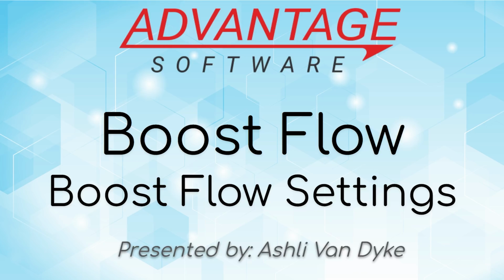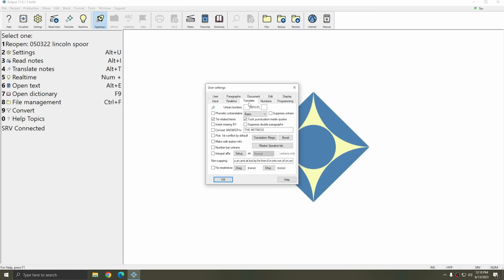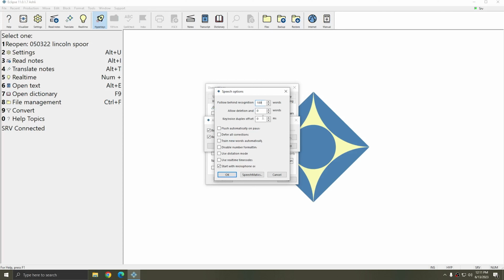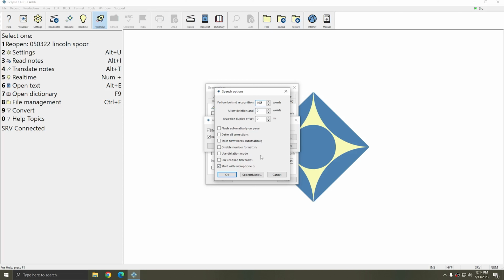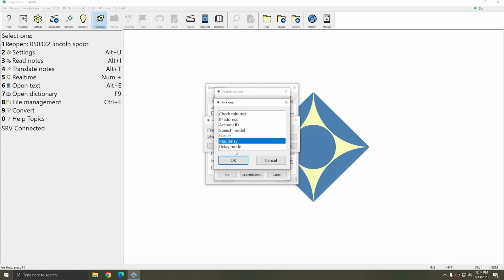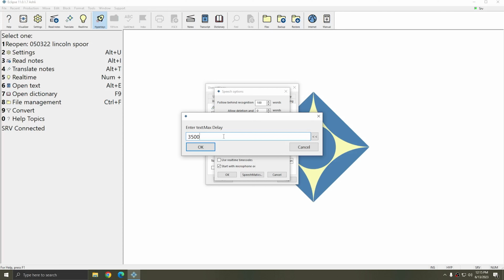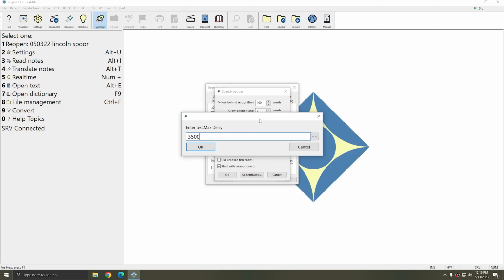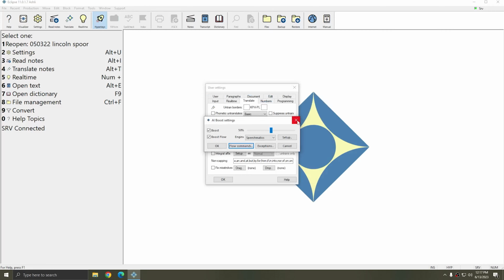Boost Flow: Boost Flow Settings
Learn about what happens behinds the scene to speech processing with these important Boost Flow settings.

Get the most out of this groundbreaking new feature by understanding it fully.